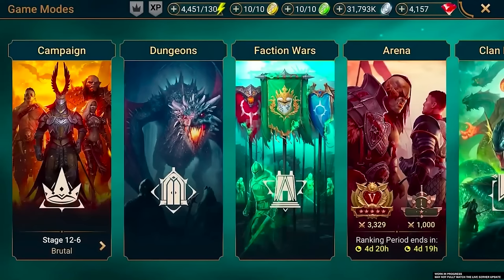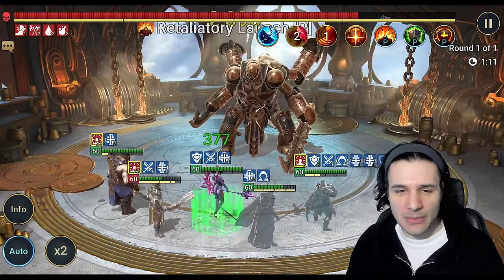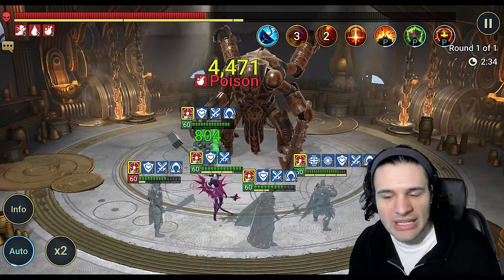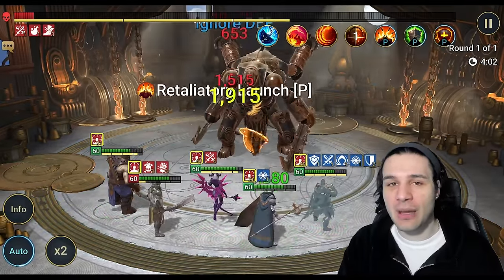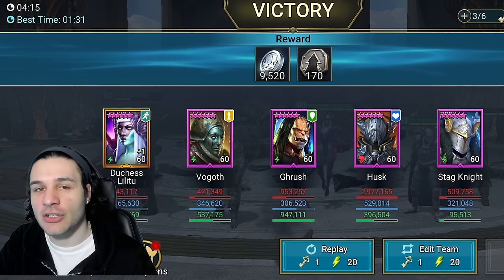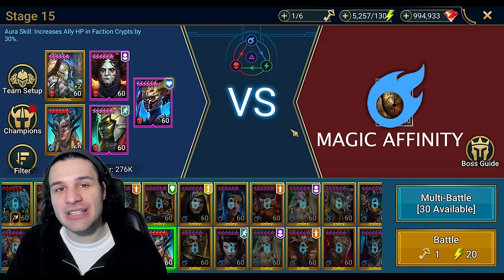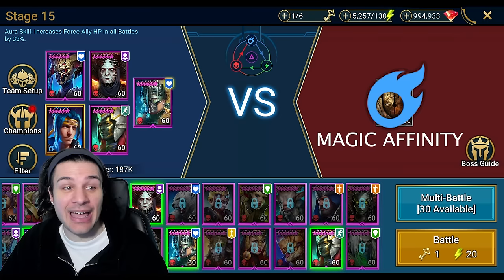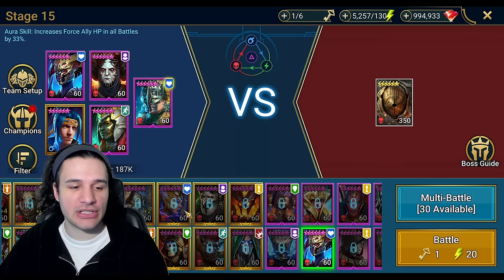IMPOSSIBLE to Fail Iron Twins Fortress Guide I Raid Shadow Legends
00:00 | Introduction
00:29 | “No Champions Required”
01:29 | Example Run
02:25 | The Key for this Concept
03:41 | How Iron Twin Fortress Works
04:36 | The Main Goal of this Concept
05:22 | DMG Recap Explanation
07:43 | Choosing the Right Champions and Stats
10:08 | Choosing Champions - All Affinity  (Using Magic as an Example)
13:51 | Putting a Affinity Reviver Explanation
16:30 | About The Geomancer Speed Run Video
18:04 | The Stats Thresholds
18:50 | Defence Recommendations
19:41 | Health Recommendations
21:02 | Resistance Recommendations
21:24 | Accuracy Recommendations
21:37 | Speed Recommendations
23:39 | Void Iron Twin Fortress
28:24 | Conclusion and Outro

Wanna Learn More About Raid Shadow Legends? Check out these playlists and videos to Expand your knowledge of the game:

Atrifact Knowledge you NEED! Artifact Guide

Perks like a Month-Long Account Takeover!

At the Start Screen:
Join SERVER 3: Phantoms Glory

🎵 Satara - King 🎶

Raid shadow legends on pc youtube Plarium shadow legends raid murderinc